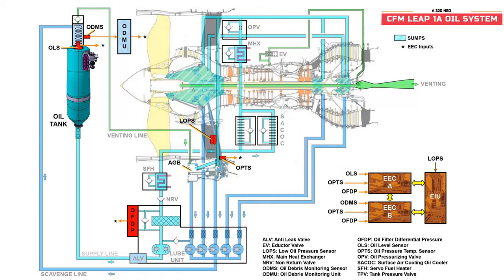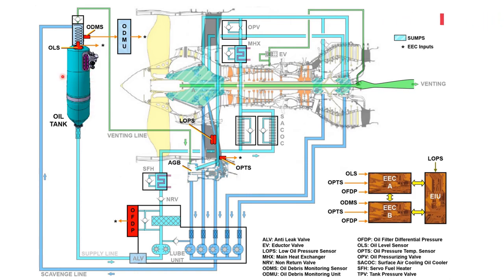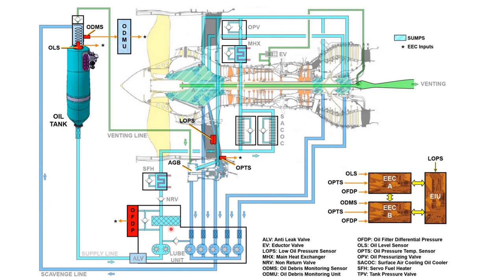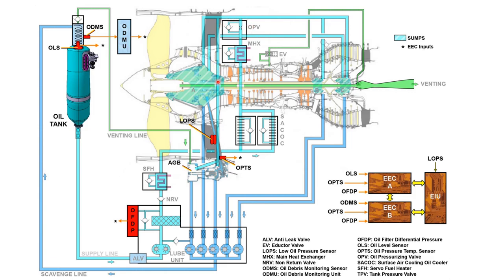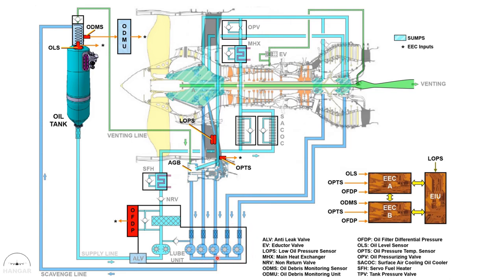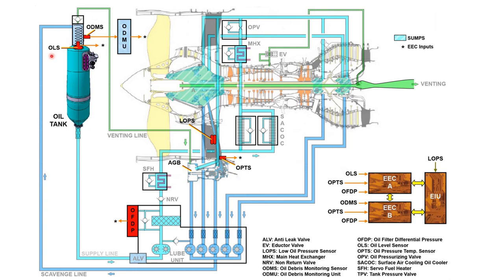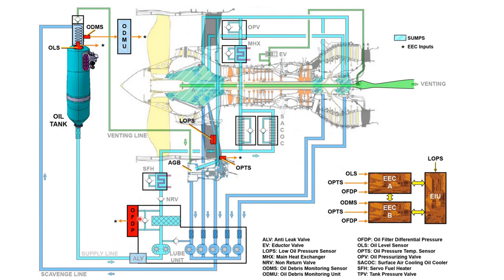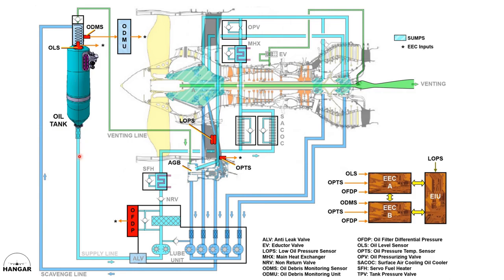CFM LEAP 1A Oil system introduction | A320 NEO Oil System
This video includes The information about CFM LEAP 1A Oil system.
The oil tank is installed on the RH side of the fan case at 4 o'clockposition.The Lubrication Unit (LU) is installed on the LH side of the fancompartment, on the rear face of the gearbox.The Oil Filter is fitted inside the LU.The Surface Air Cooling Oil Coolers (SACOCs) are installed on theinner surface of the Fan Frame after the fan discharge vanes.

Music
Song: Balynt - No Gravity